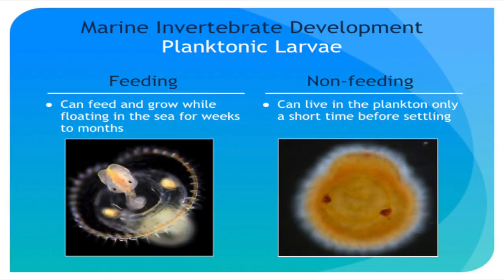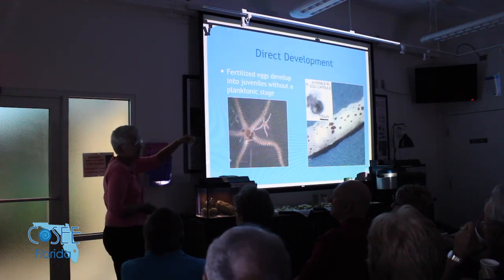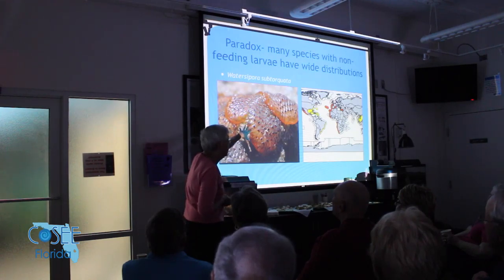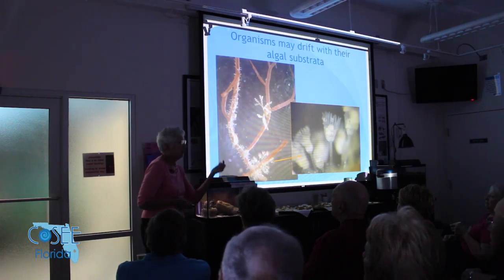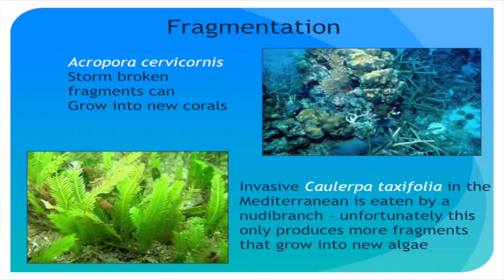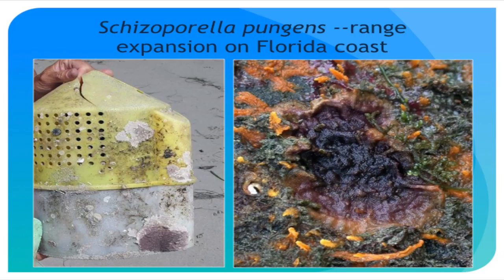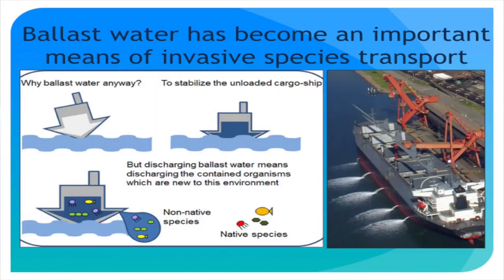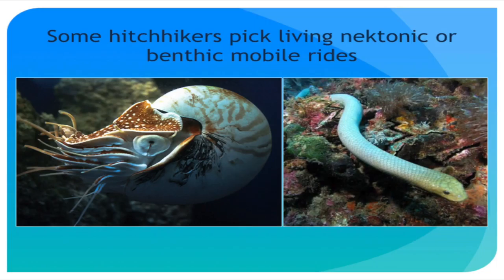Hitchhiking, Hopping, and Creeping: Dispersal Strategies of Marine Invertebrates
Dr. Judy Winston, Research Associate at the Smithsonian Marine Station shares her research "Hitchhiking, Hopping, and Creeping: Dispersal Strategies of Marine Invertebrates."

Marine Science in the Morning is a biweekly lecture series presented by local researchers and experts. The series is hosted at the St. Lucie County Aquarium, with Smithsonian Marine Ecosystems Exhibit in Fort Pierce.